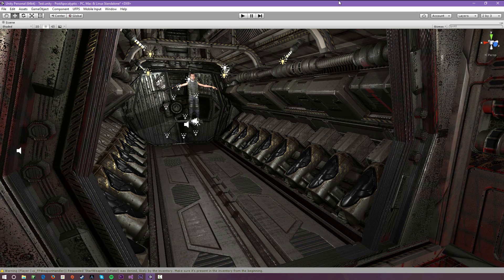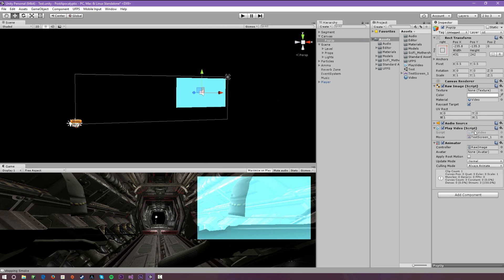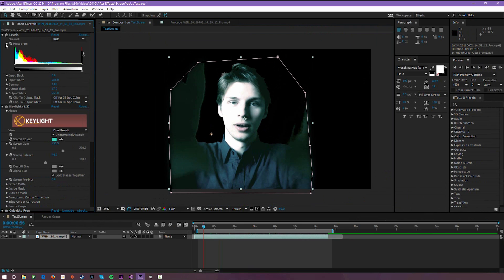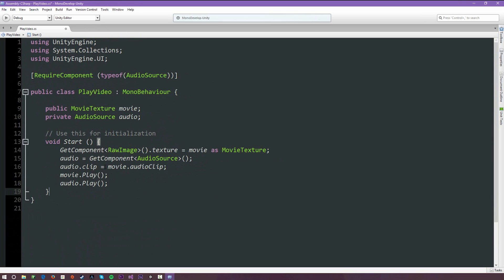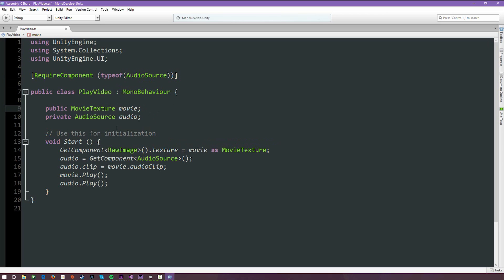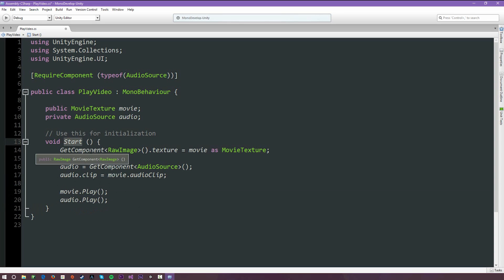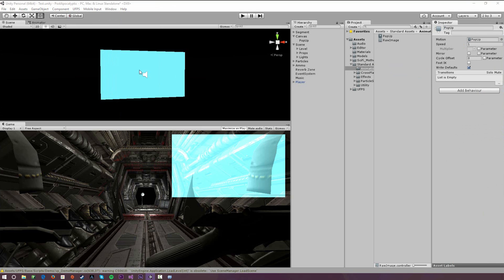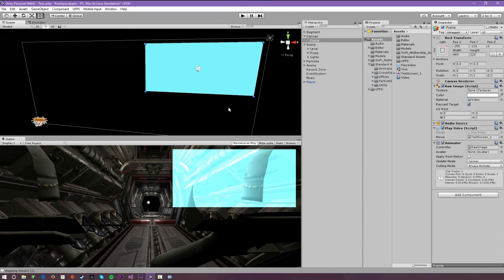Unity 5 Tutorial - Integrate After Effects Animations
I'm back everyone! I finally got my software working again! It's been a while since you've gotten a video and by popular request, here is a Unity 5 tutorial! This one is something different!.